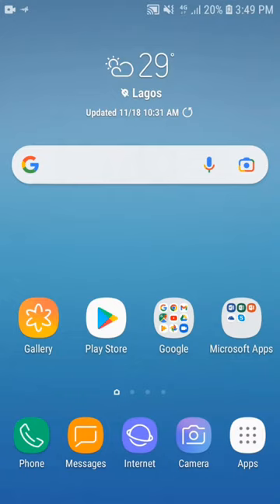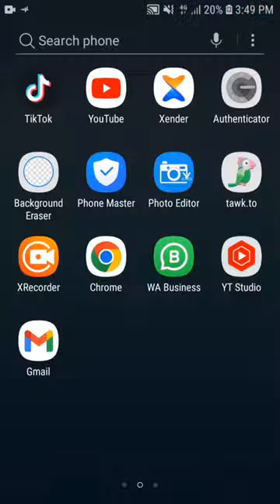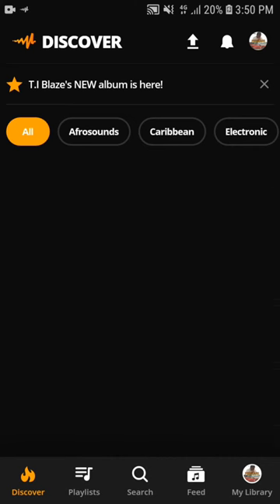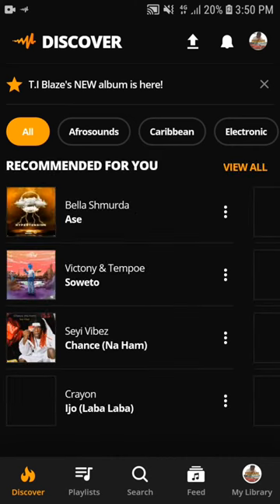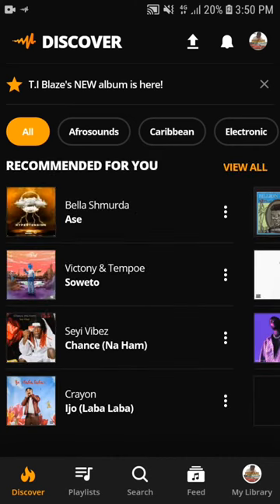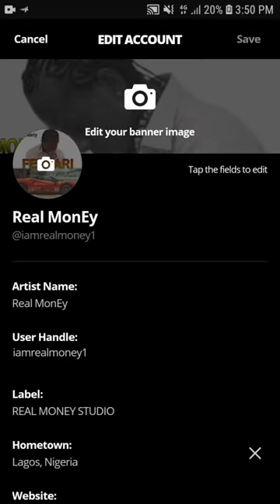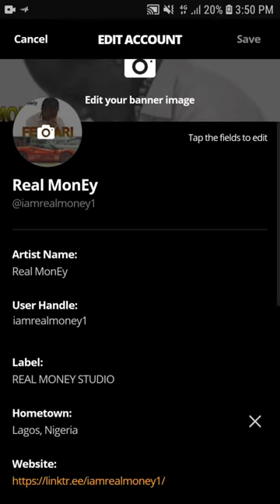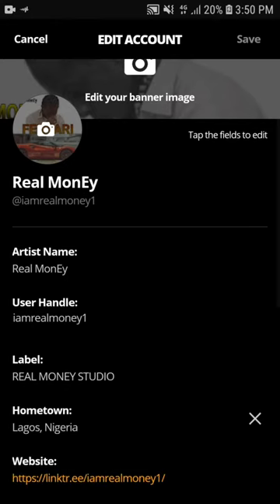How to Edit Profile On Audiomack Account using phone | change artist Name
This is Tutorial video on How to Edit Profile On Audiomack Account || change artist Name, Profile picture, banner image, Label name and more.

Watch this video carefully and learn ''How to Edit Profile On Audiomack Account || change artist Name, Profile picture''.